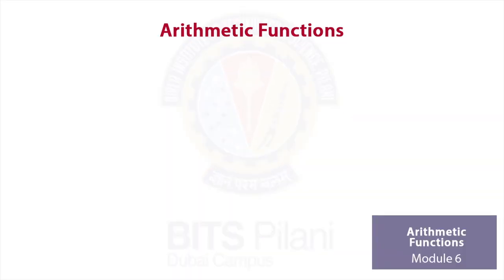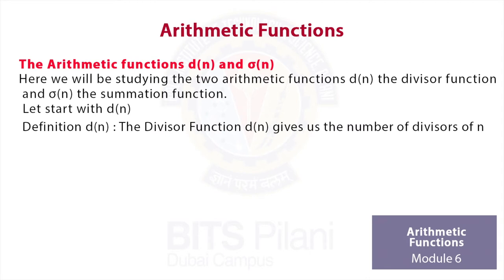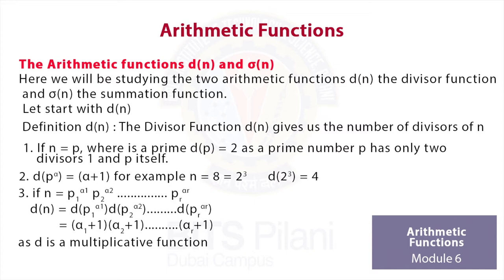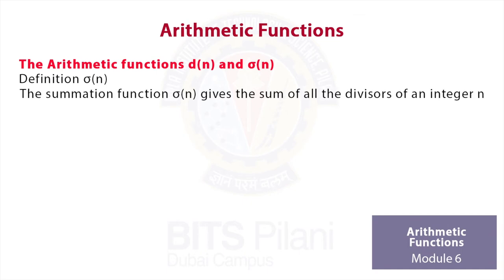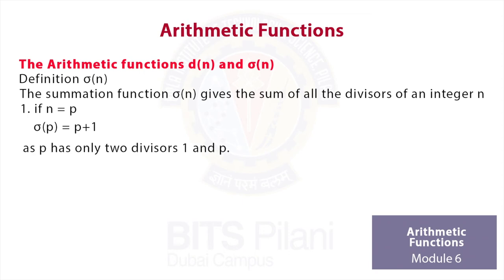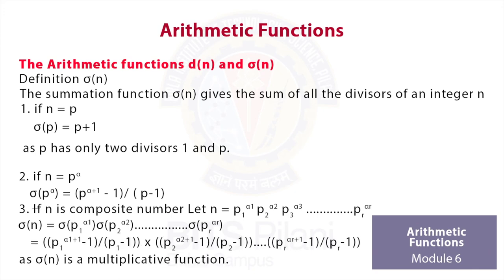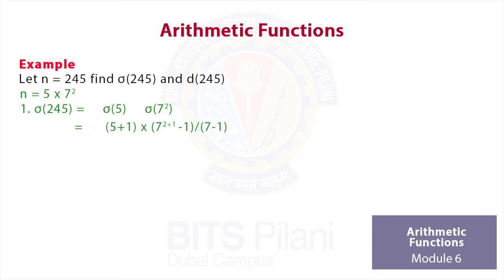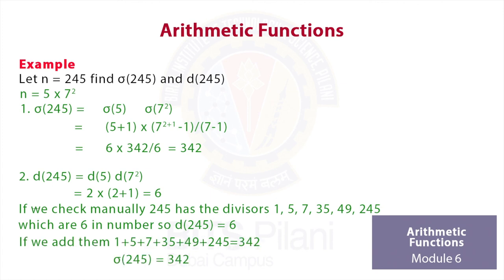7 2 1 Summation and Divisor Function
In this video the Divisor and Summation Functions are expalined with examples.